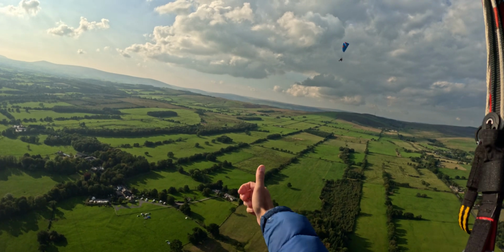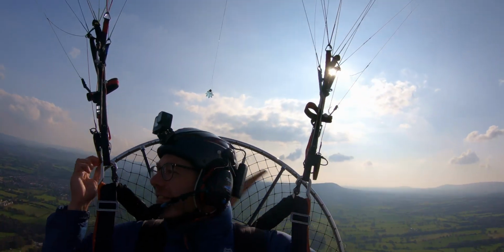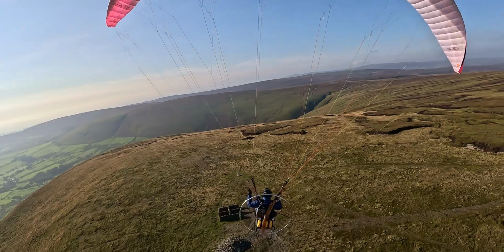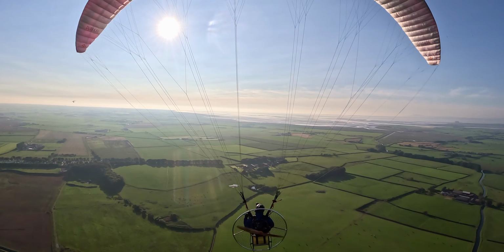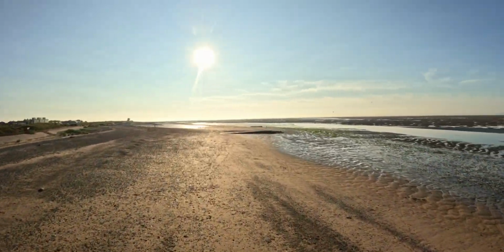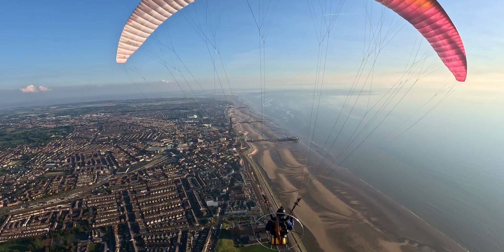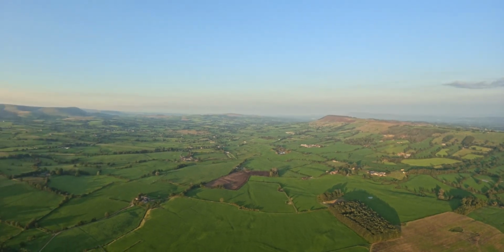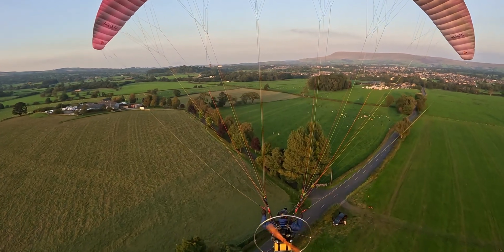Stunning Paramotor Flight over Lancashire and Blackpool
A lovely flight across Lancashire and down the beach to Blackpool!

🛠️ My Gear
Wing: Dudek Hadron 3 20m
Motor: Bulldog Spirit Atom 80 MY22
Helmet Camera
Photo camera
Video editor: Davinci Resolve 18.5